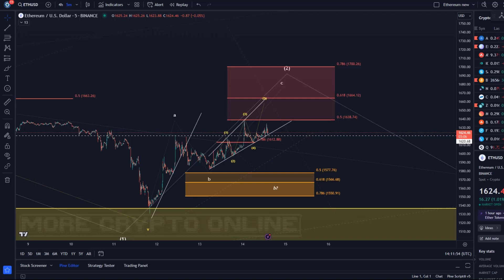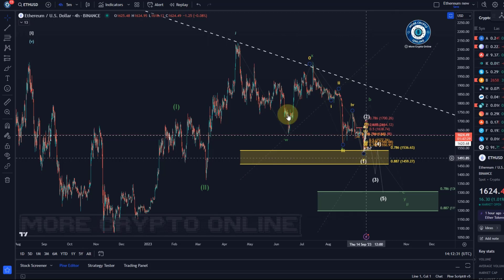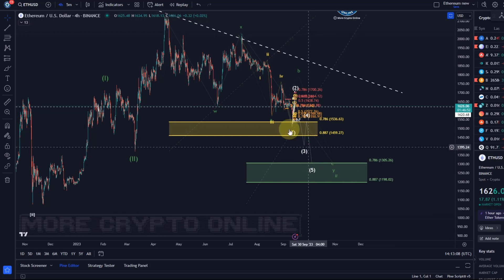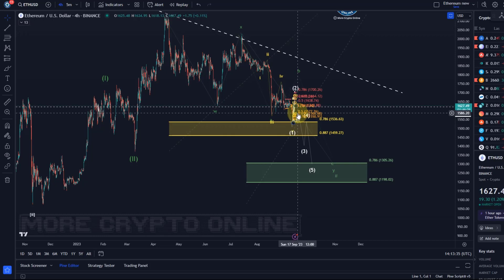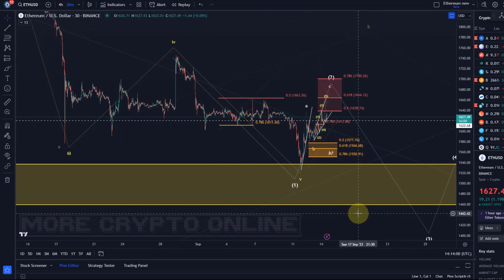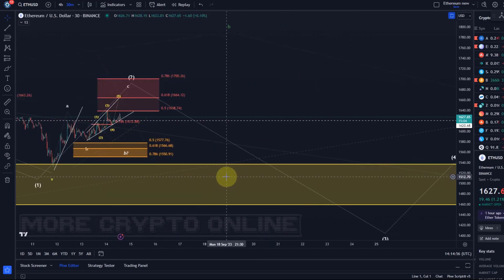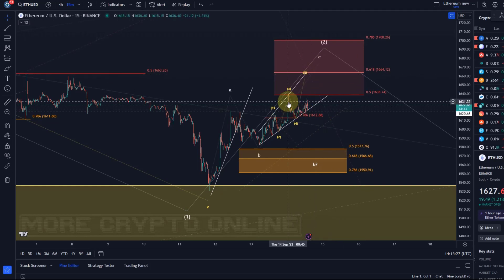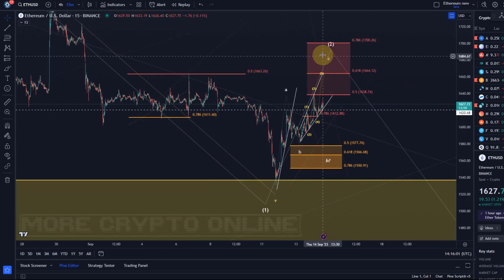Ethereum ETH Price News Today - Technical Analysis Update, Price Now! Elliott Wave Price Prediction!